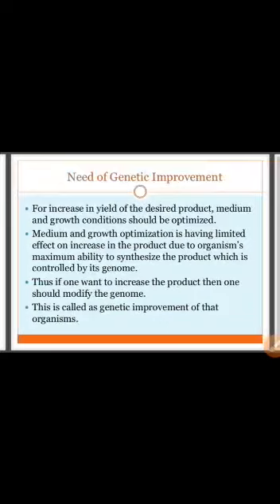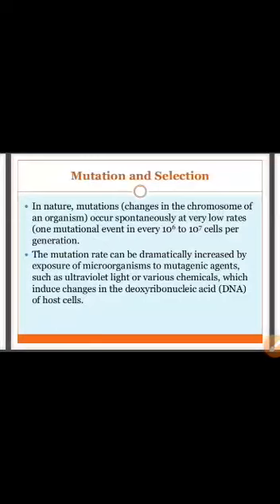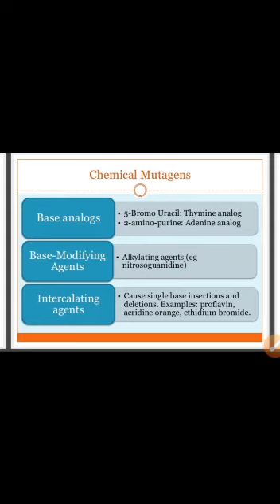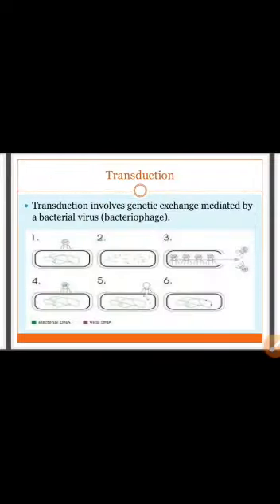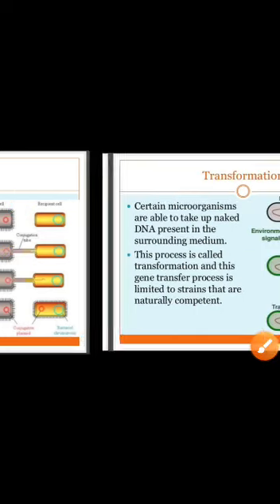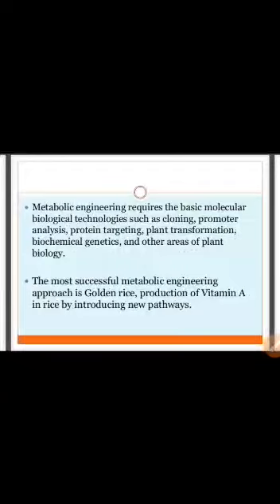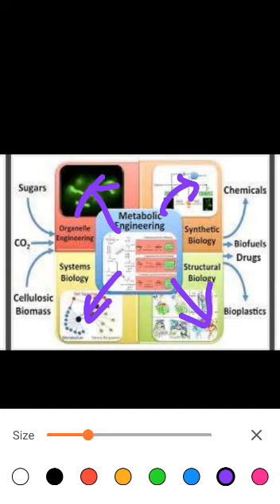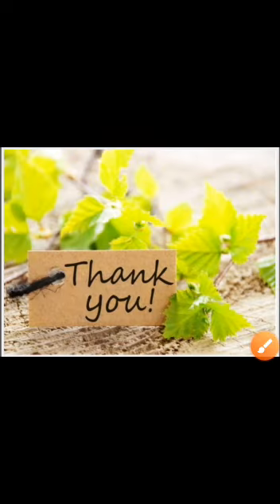Genetic Modification of industrial microbes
Video from Swati Punetha